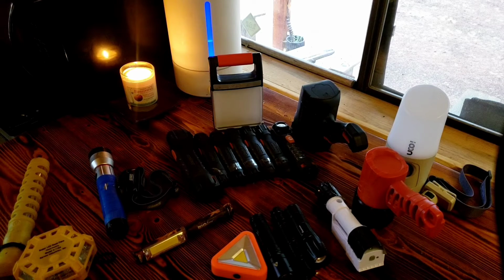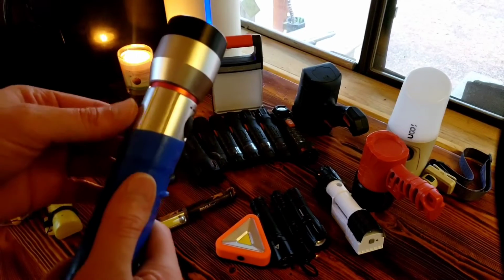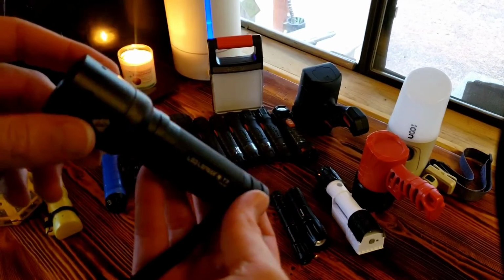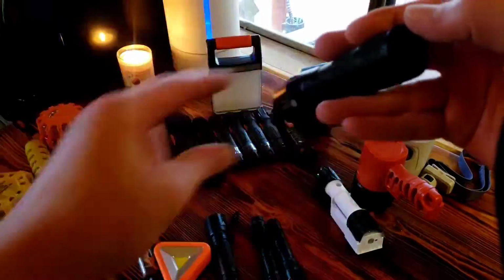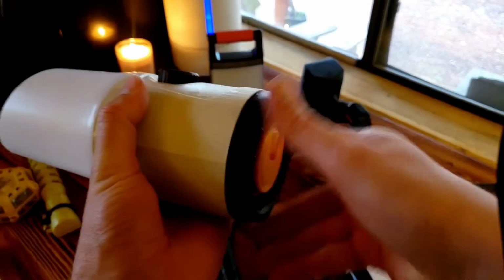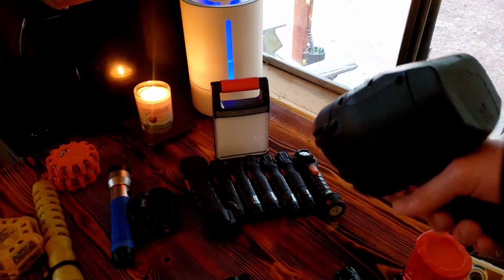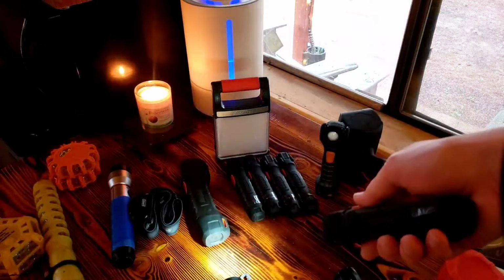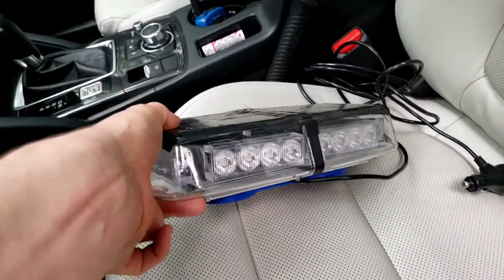Flashlight review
Flashlights